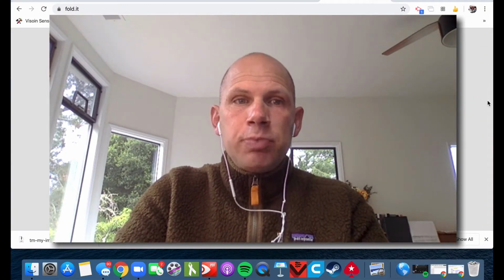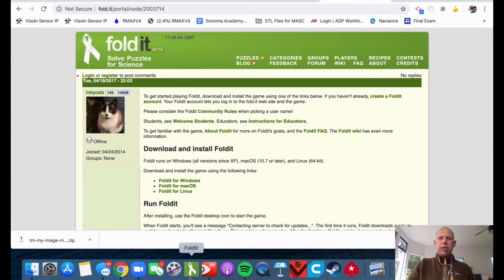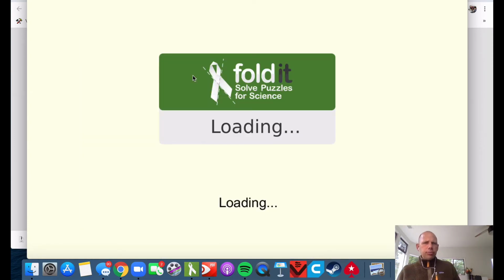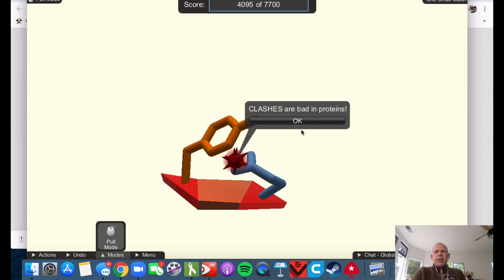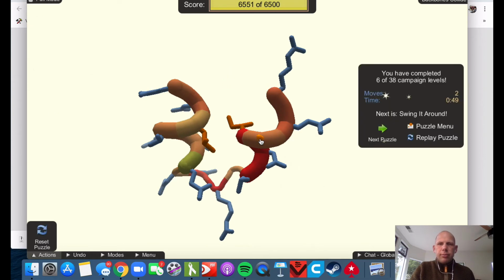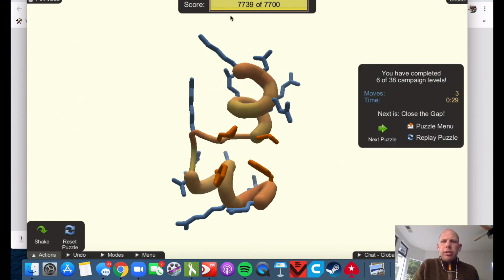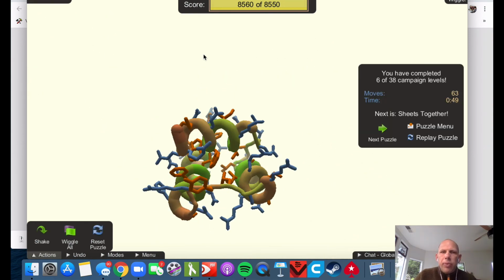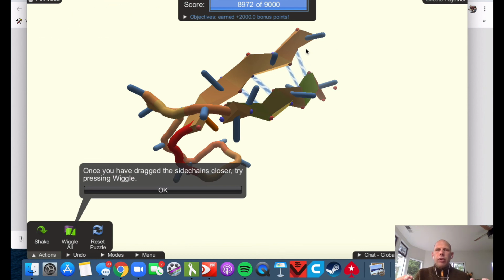Check Out (4/21)